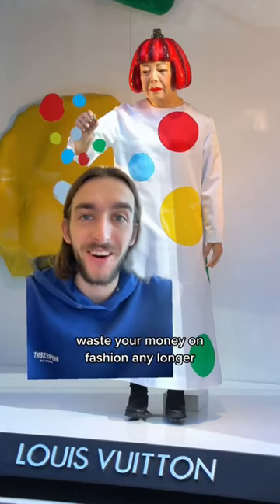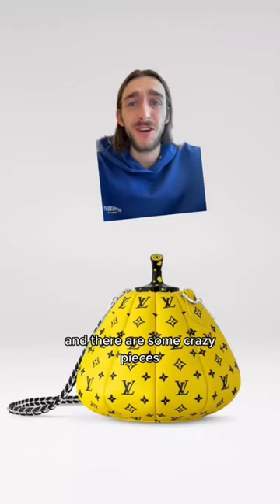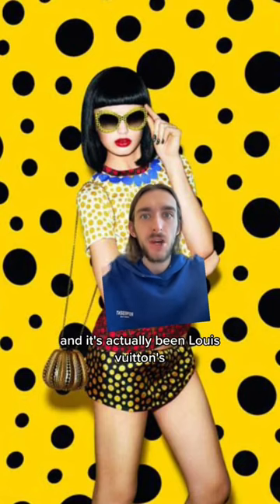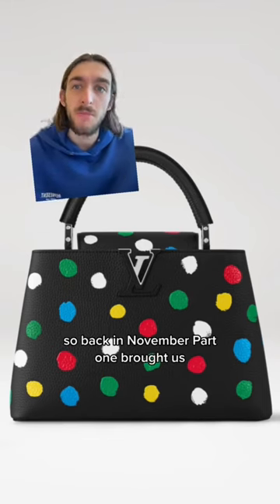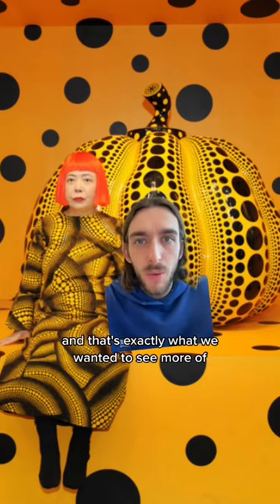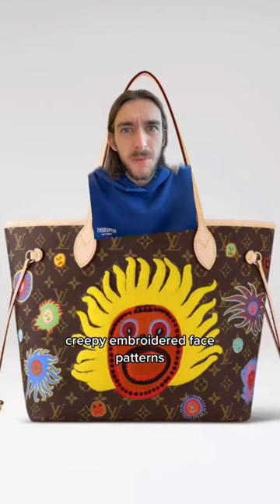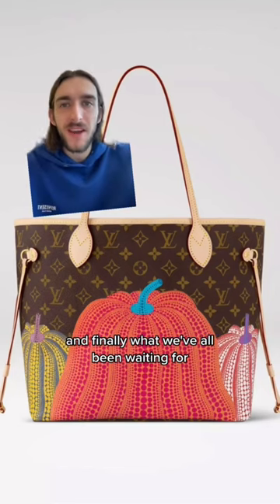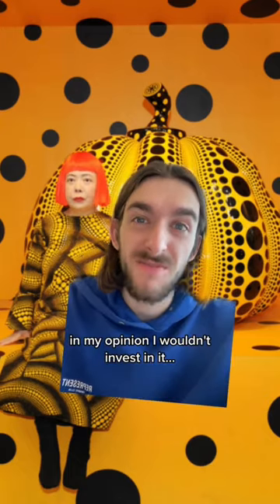Yayoi Kusama Louis Vuitton Collab Part 2 Drop 2 SUMMARISED